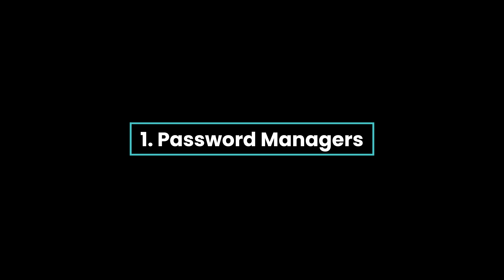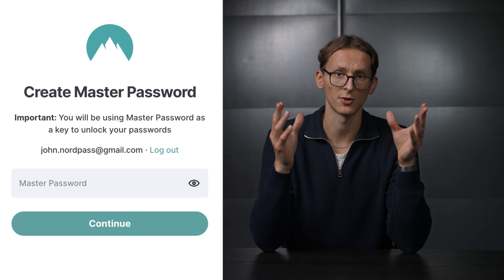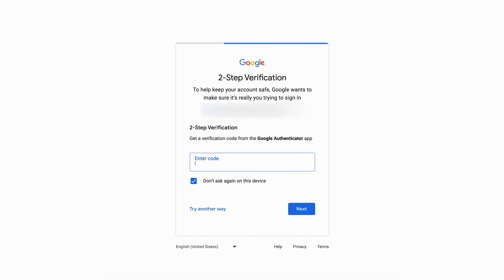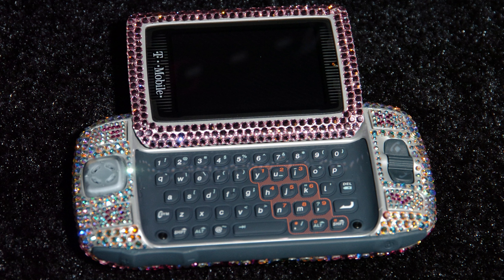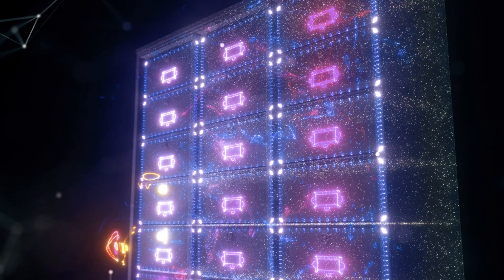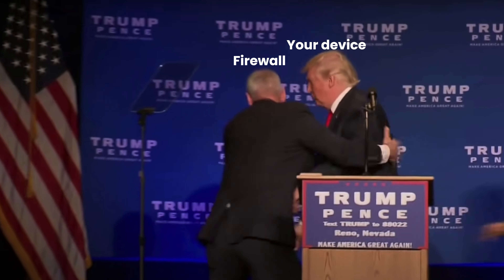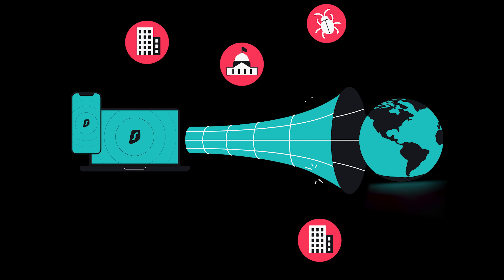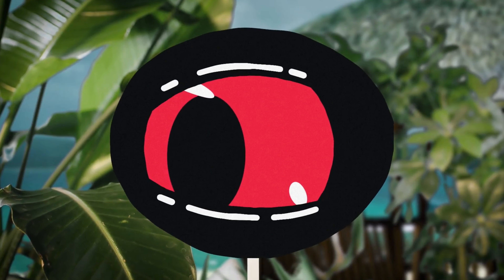Online security: the only video you need to watch (2024)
In this video, we've got your back when it comes to safeguarding your online accounts.

We've equipped you with the top 5 essential cybersecurity tools and a set of vital tips to navigate the digital world safely. Remember, it's not just about knowing these tools; it's about implementing them to fortify your online security.

Video made by Incogni.